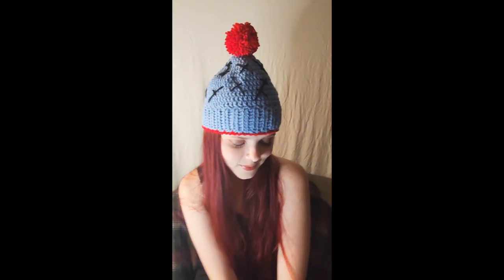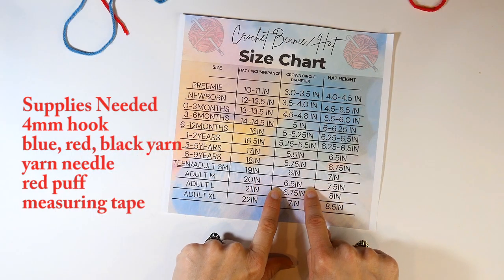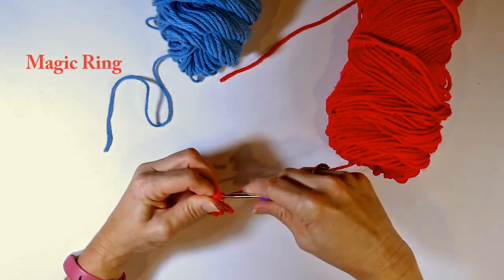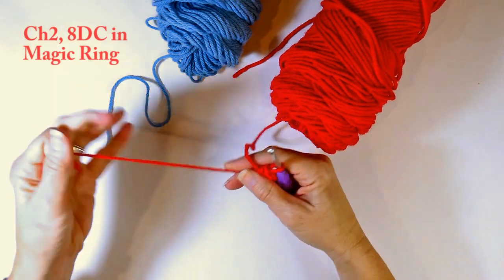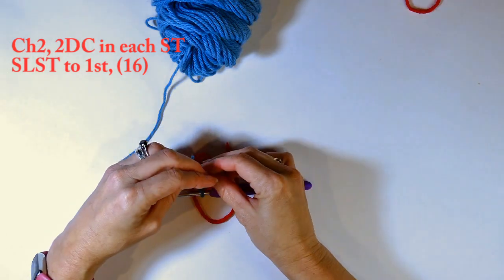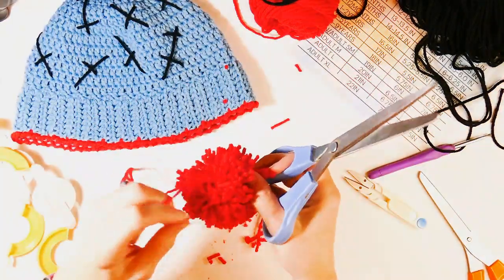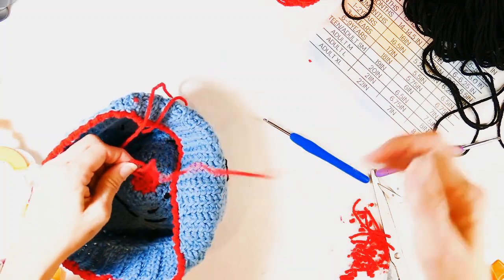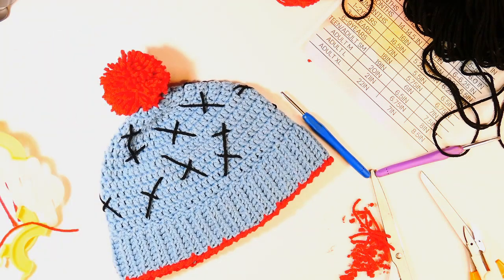Sally Nightshade Crocheted Beanie, Beginner Friendly Crocheted Beanie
Make this Sally Nightshade inspired beanie with me.
This great to wear all winter long and makes a wonderful gift.

This is a beginner friendly beanie video.

Materials
Hooks, size needed will be on the yarn package.
Yarn blue, red, and black
Yarn Needle
Stitch Marker
Scissors
Pompom
Crochet abbreviations

It wont let me post the size chart here so visit my Community Page and you can get it in my post.

LINKS
Beginner Hooks
Yarn I used for making the beanie
Blue Sally Yarn
Red Heart Super Saver Yarn
Black Yarn
PomPom Maker I Use